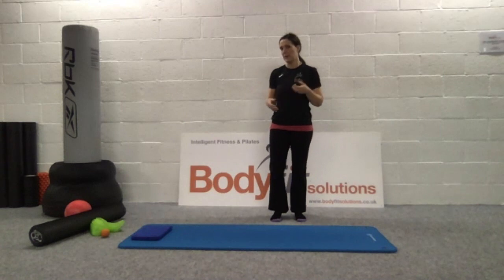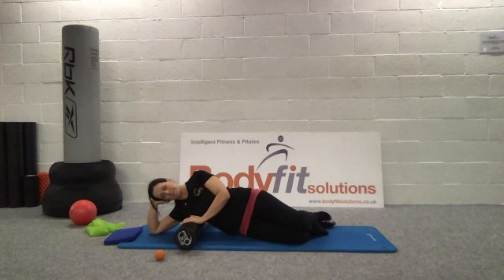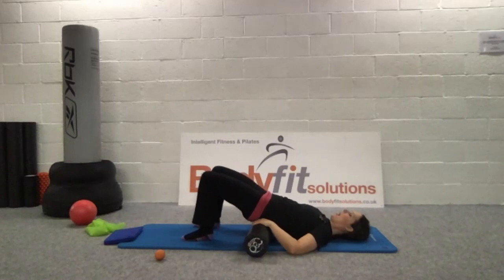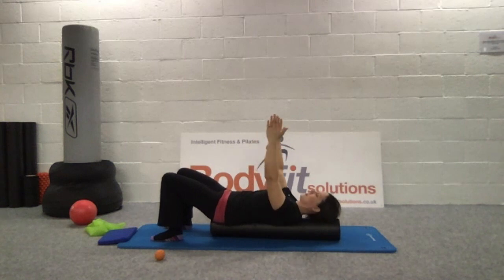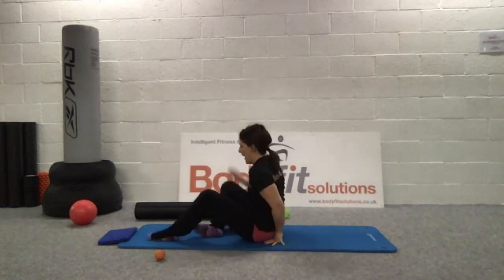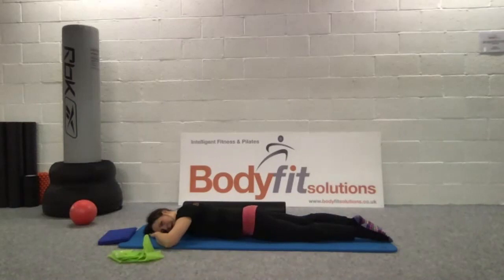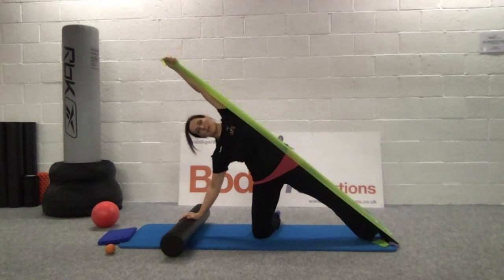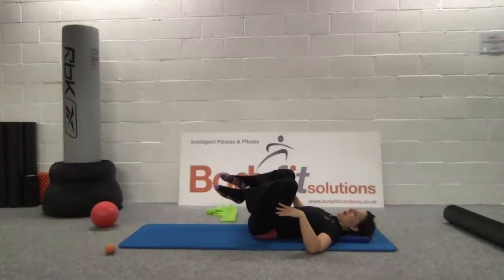INTERMEDIATE/ADVANCED PILATES CLASS - 40 min workout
This Pilates class focuses on releasing tension in the upper body and shoulders and building core stability in a functional way.